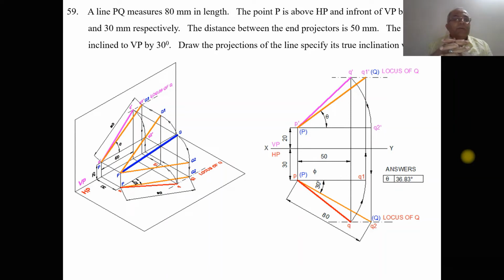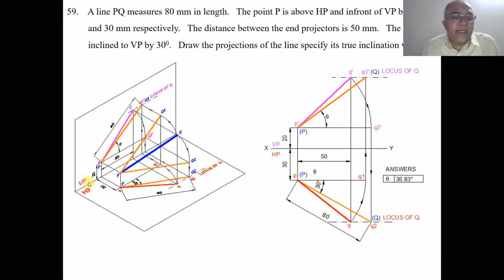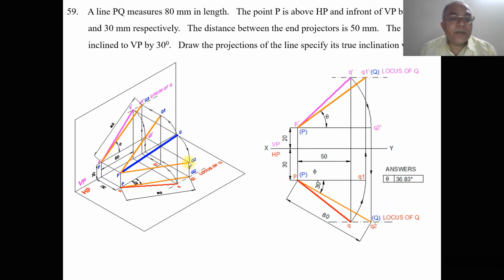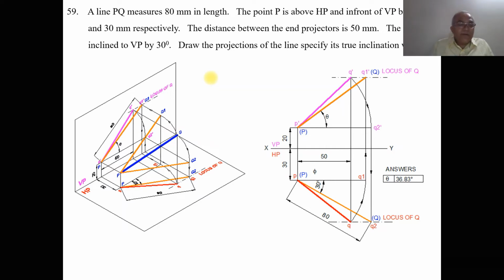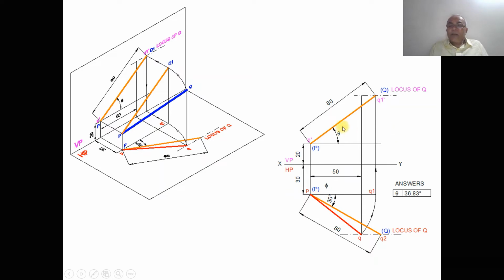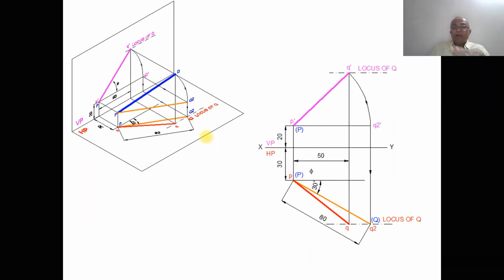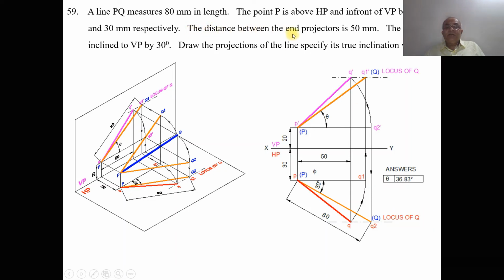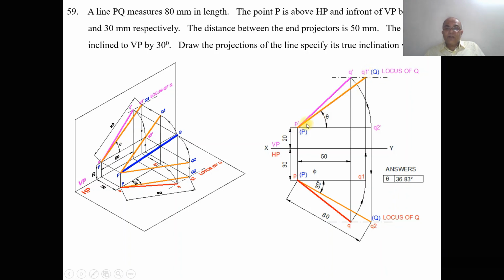P 59 ANALYSIS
True length and its inclination with VP, Distance between end projectors